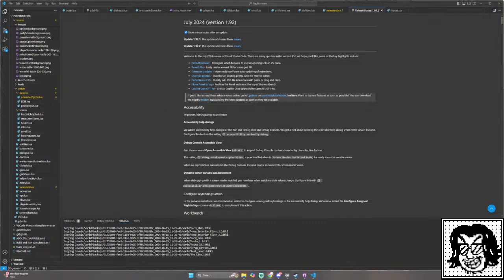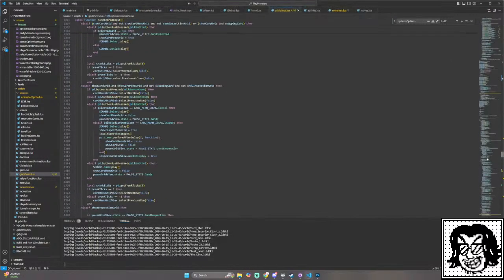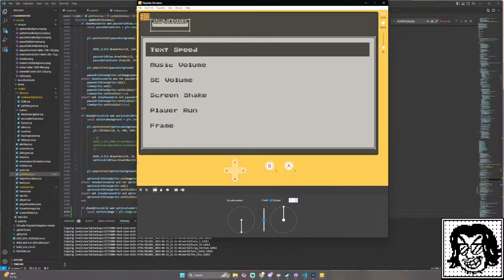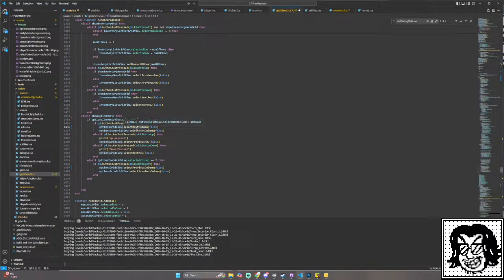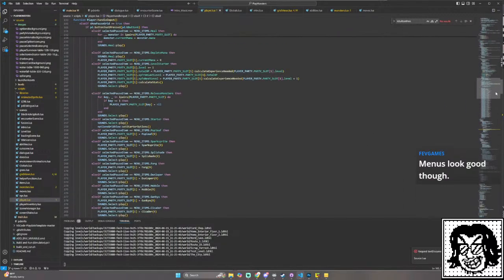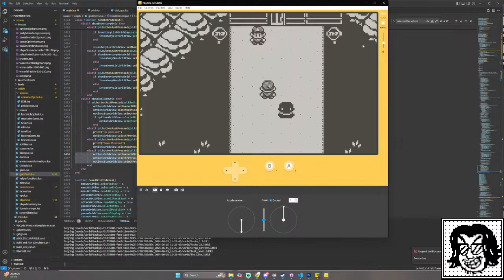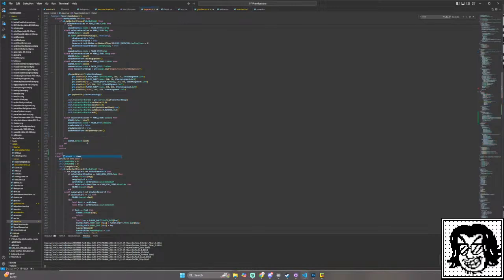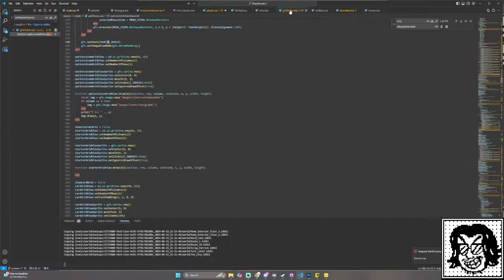It exists! | !discord | !asobimon